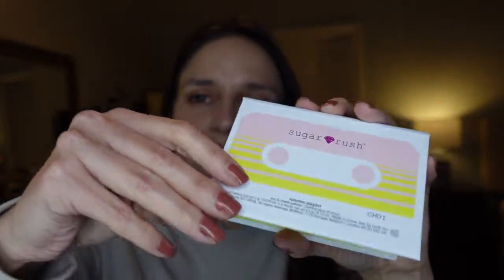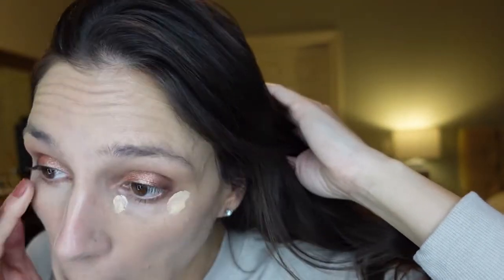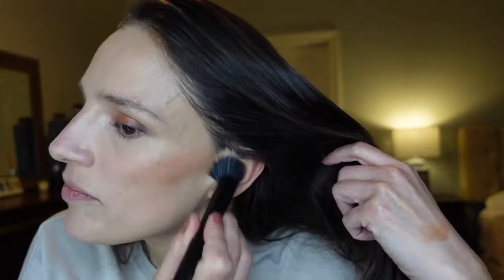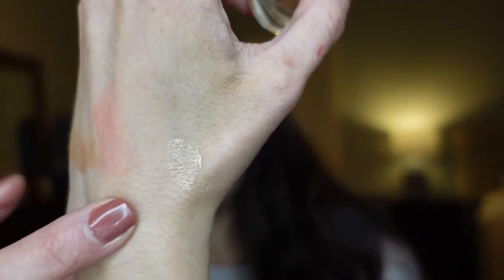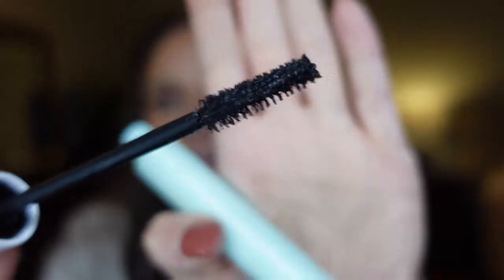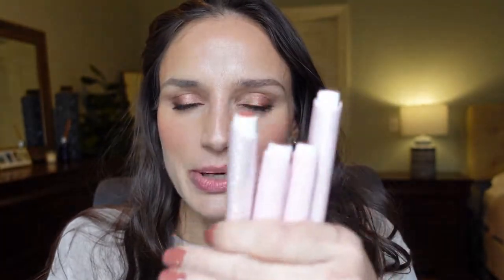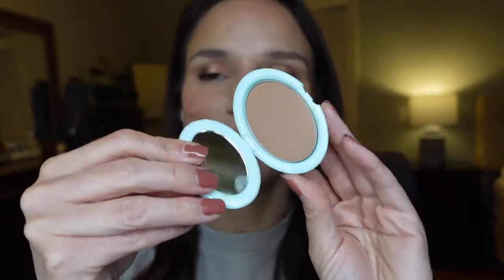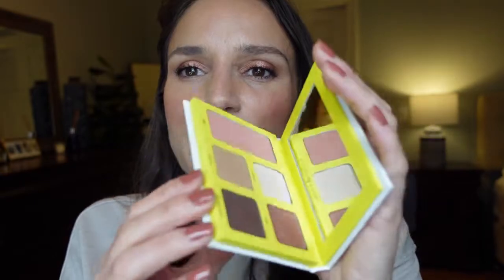New Tarte Blush, Palette and Bronzer- Full Face of Tarte Cosmetics!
Hi Everyone,

Here are the links to the products that I put on in this video.

Jamie